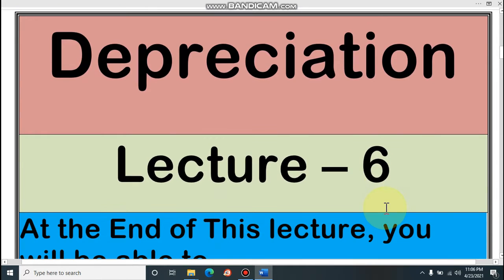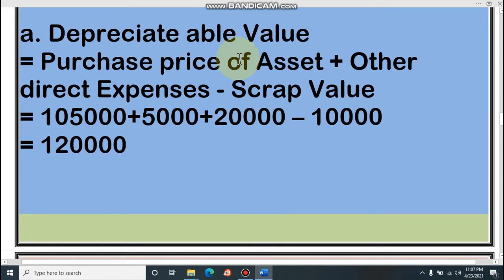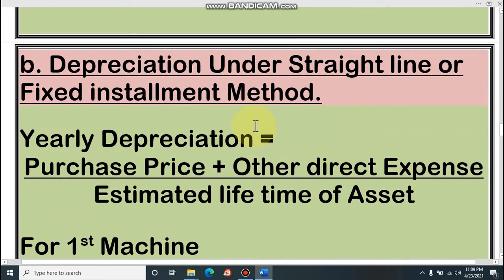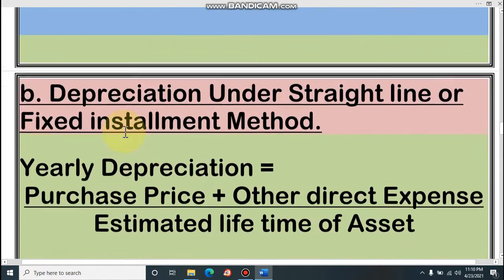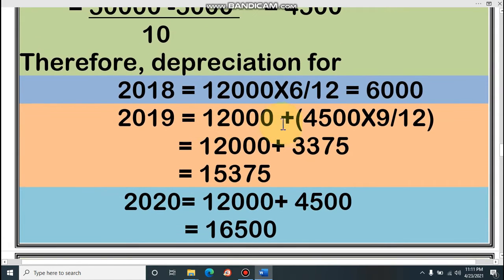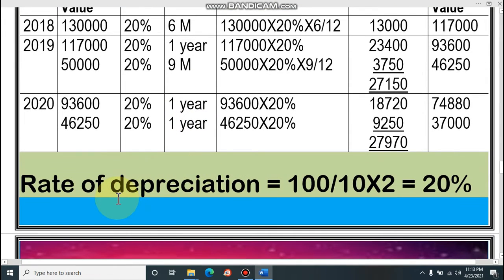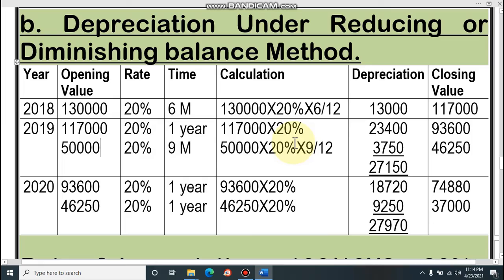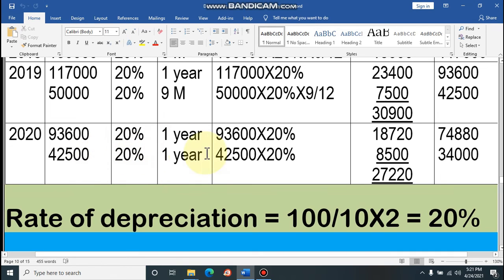Depreciation , Lecture 6 English Version